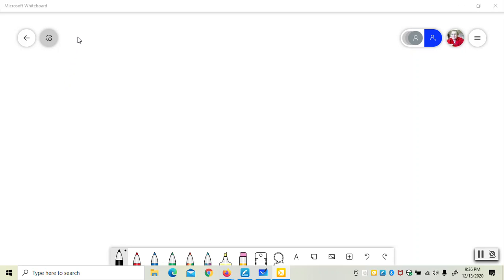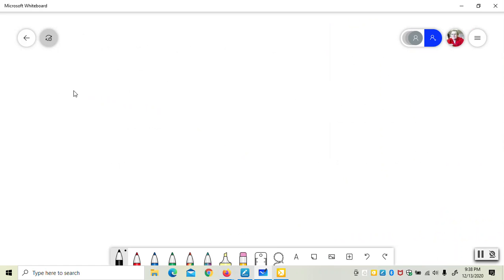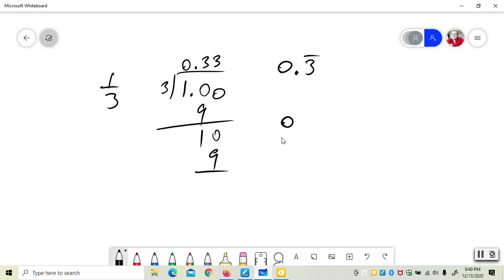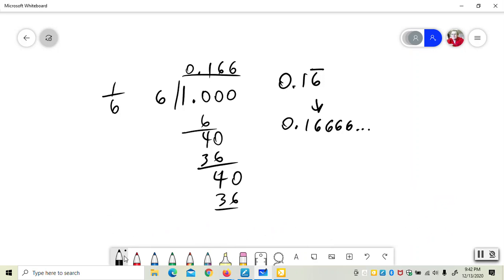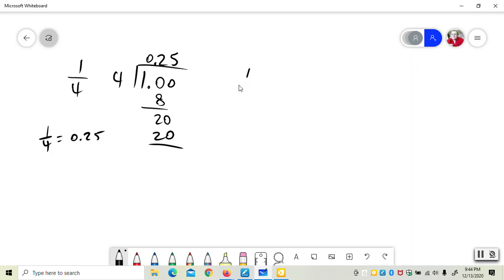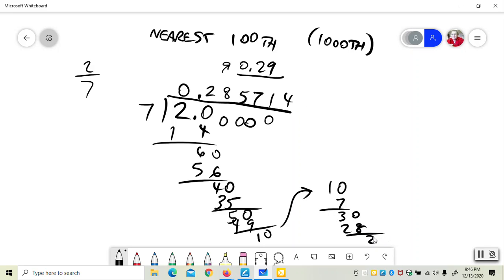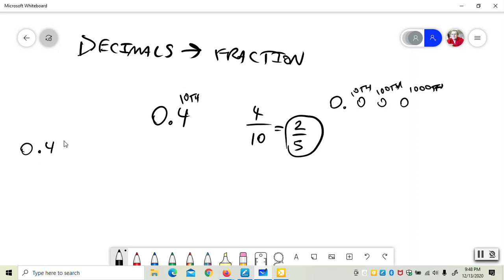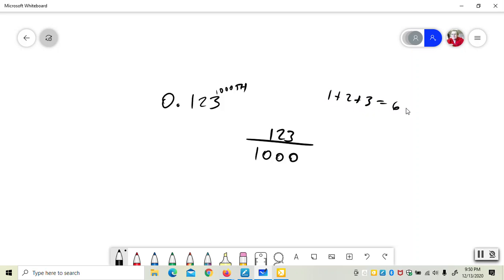Converting Fractions to Decimals and Decimals to Fractions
How to change fractions to decimals and decimals to fractions.